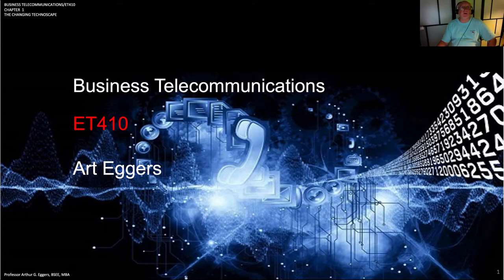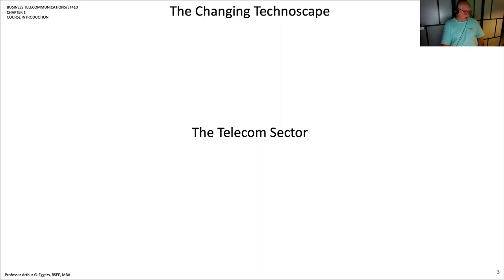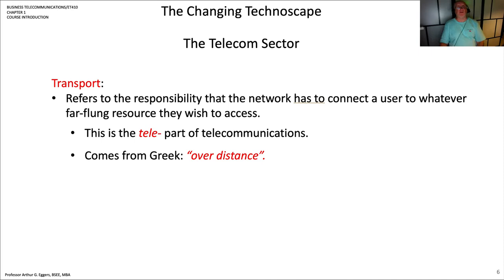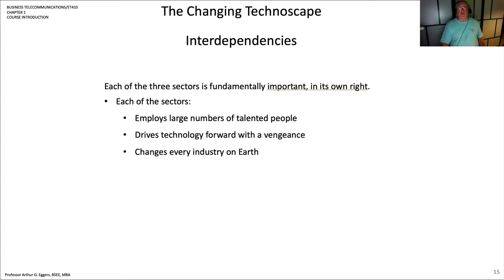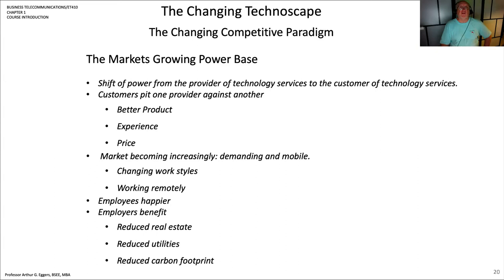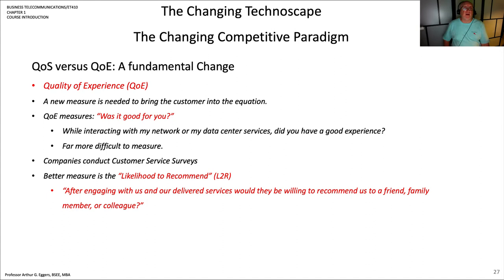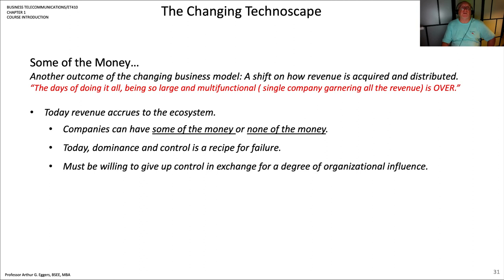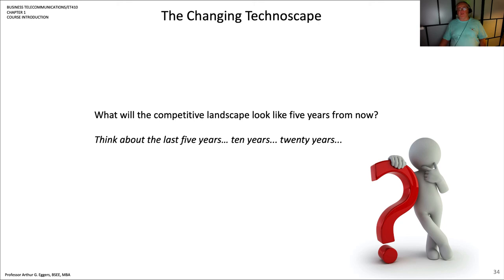ET410 Chapter 1: The Changing Technoscape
ET410 Business Telecommunications